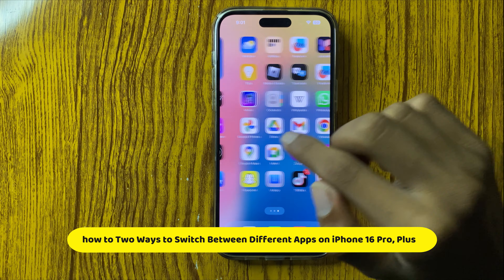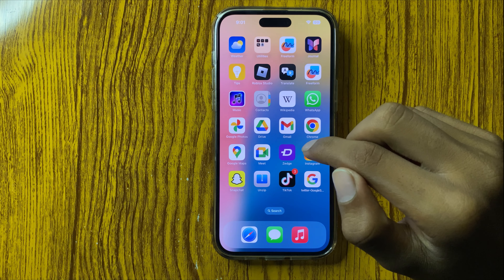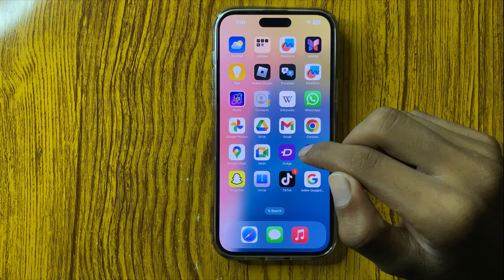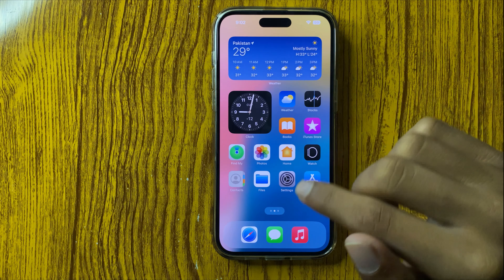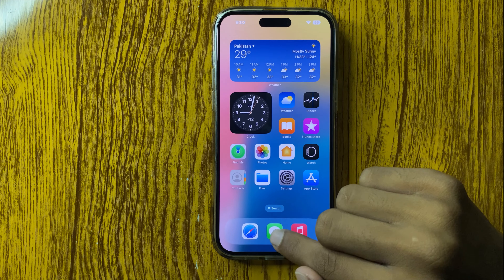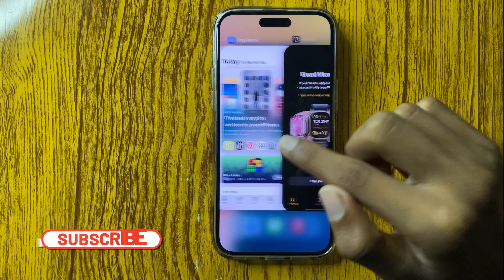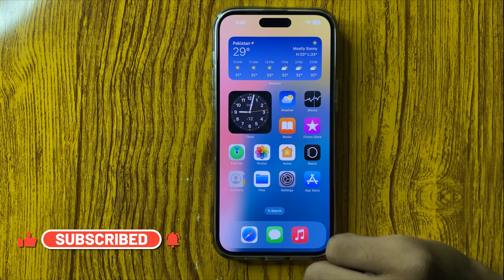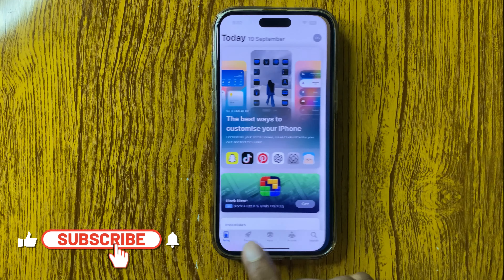iPhone 16 Pro, Plus Two Ways to Switch Between Different Apps